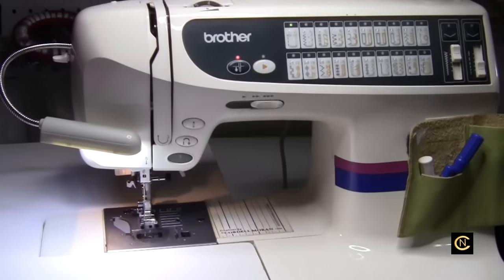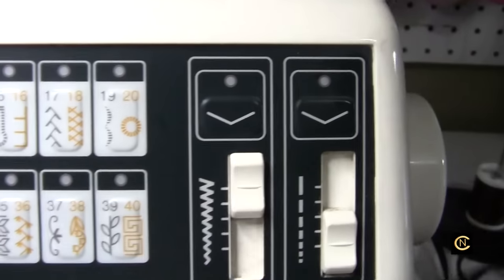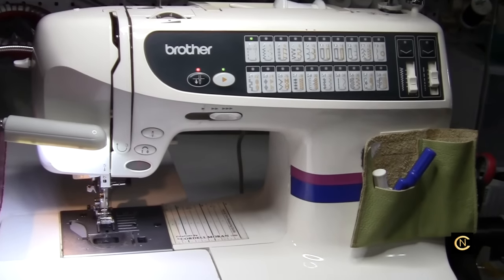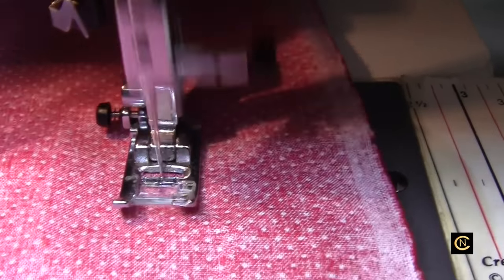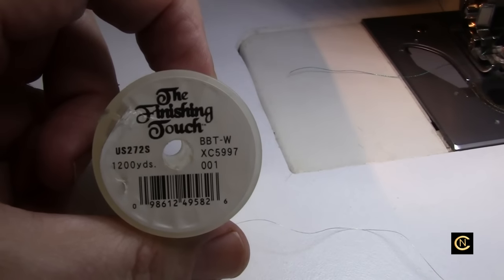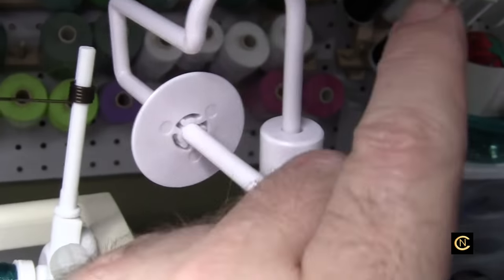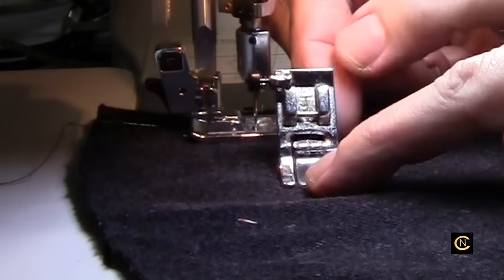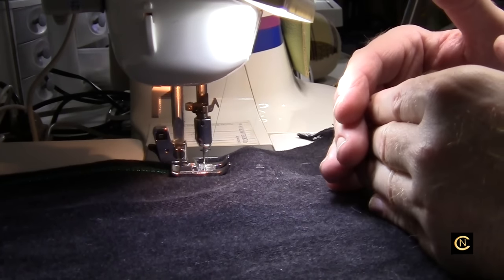Brother cs-8072 Sewing Machine Overview - READ YOUR MANUALS!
Be sure to read your instruction manual. Many of your questions are answered in the manual. If you do not have the manual you can download one online.